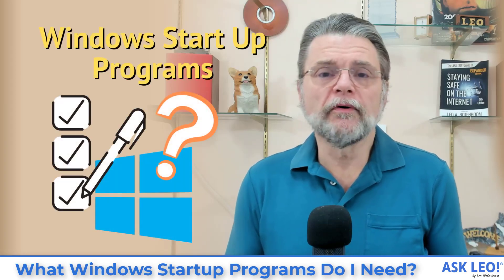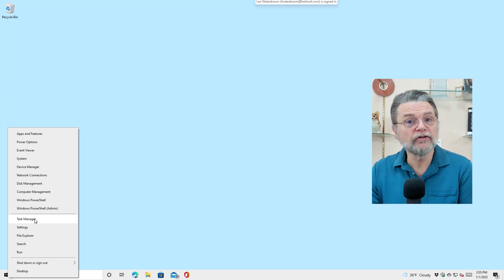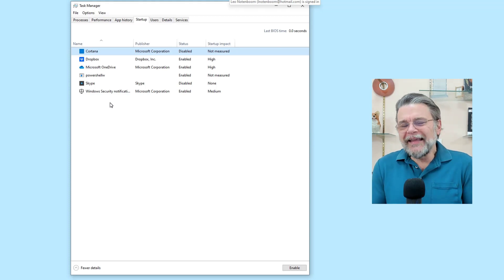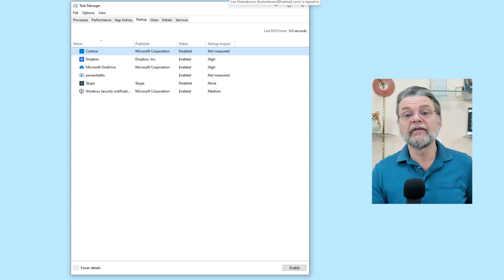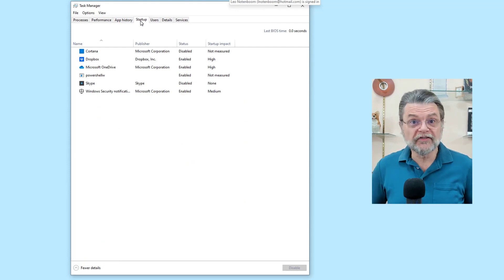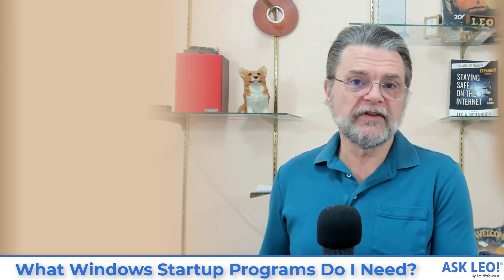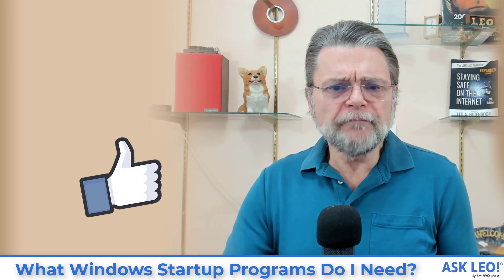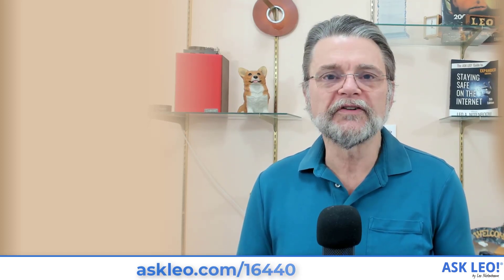What Windows Startup Programs Do I Need?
⚜️ Windows startup is a complex process further complicated by the number of programs that add themselves to the list. Paring it down takes work.

⚜️ Windows Startup Programs
Windows Task Manager will show you the list of programs that start automatically when you sign in. Which ones you can turn off depends on what you use and need, as well as the design of the software. If you don’t need the software at all, consider uninstalling it completely. If the software has its own “run on startup” setting, turn that off. It’s safest to leave startup items turned on otherwise, but experimenting is also safe. In the long run, the return is usually not worth the effort.

Chapters
0:00 Windows Startup Programs
0:42 There’s no single answer
1:24 Examine Task Manager Startup
2:00 Evaluating startup entries
3:00 Disabling startup entries
3:40 You may want to uninstall
4:40 Disabling may cause programs not to work
5:44 Where’s the anti-malware?
7:40 Some items are persistent
9:00 Is all this worth it?